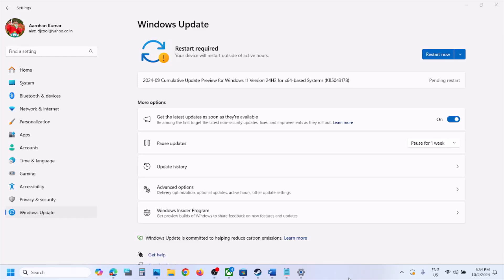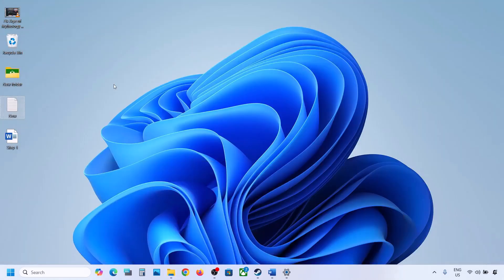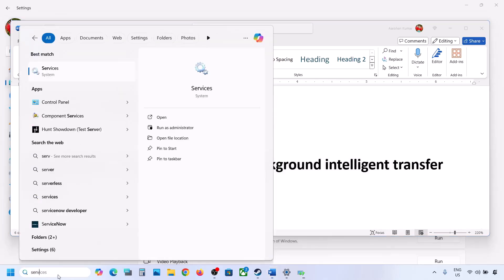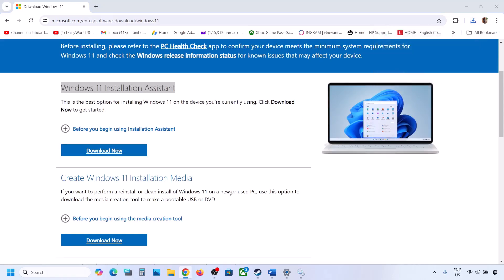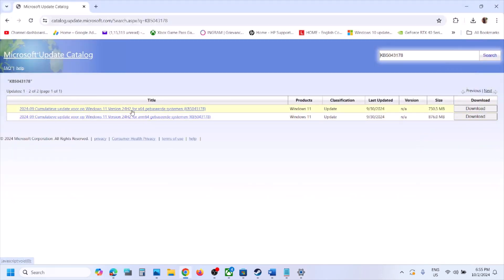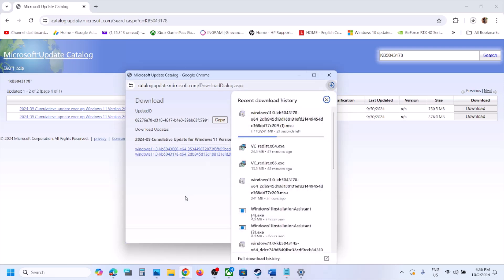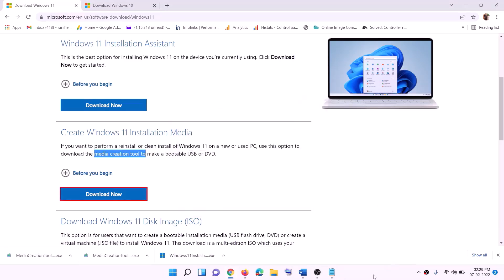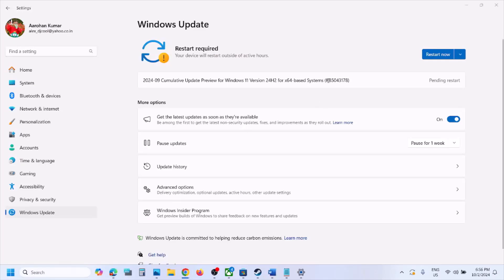How To Fix Update KB5043178 Not Installing On Windows 11